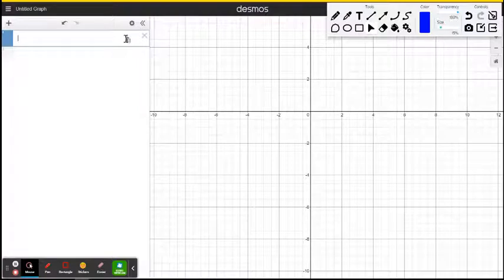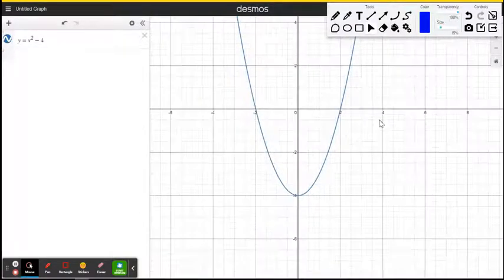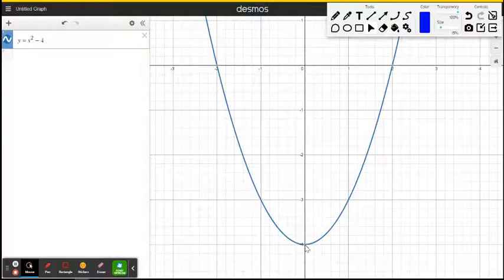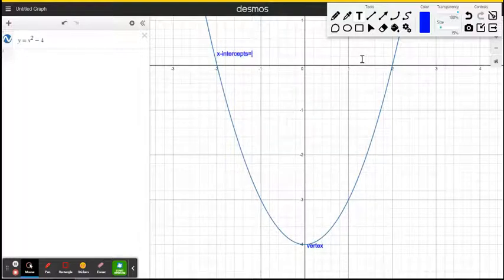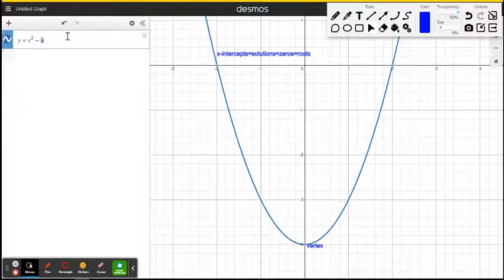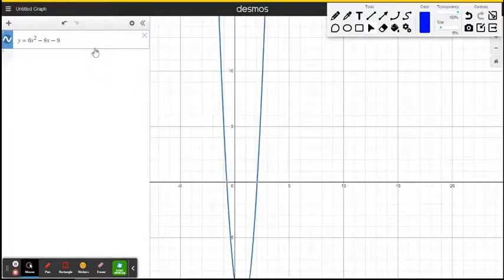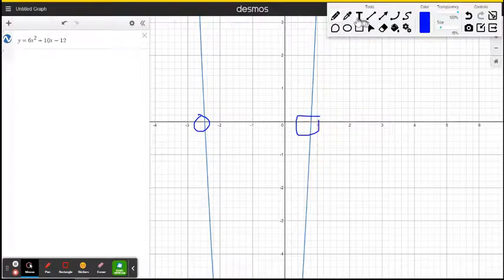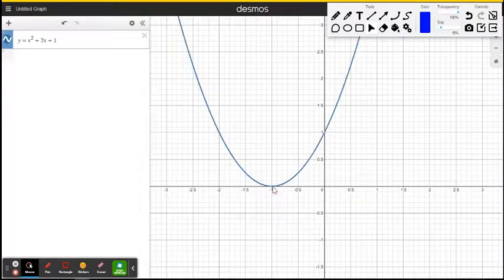Solving quadratic equations with Desmos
Quick video about using Desmos to graph quadratic equations and locate the x-intercepts;